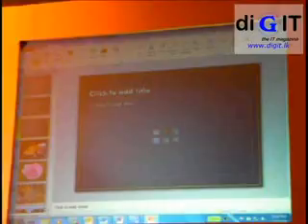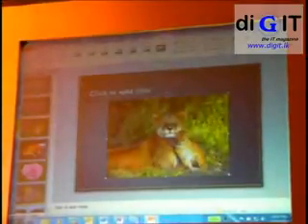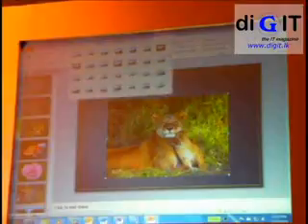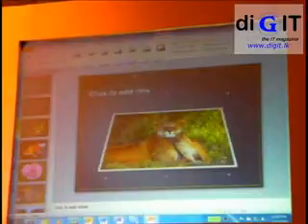Microsoft Office 2010 launch in Sri Lanka 4/6